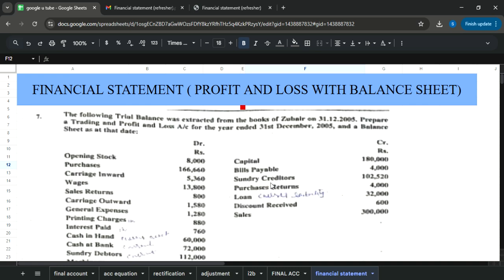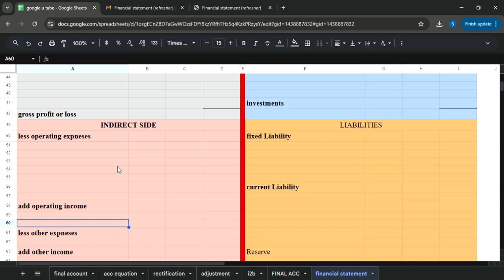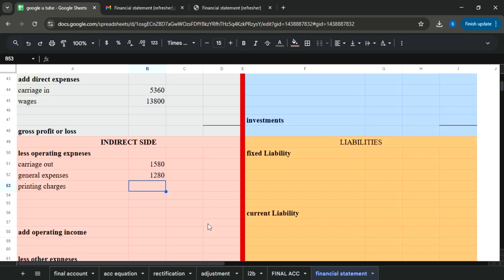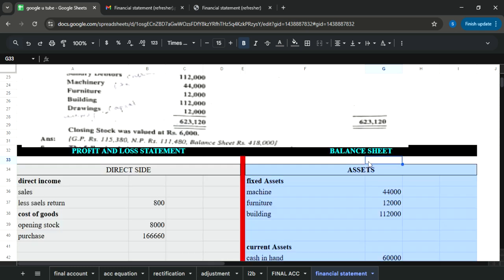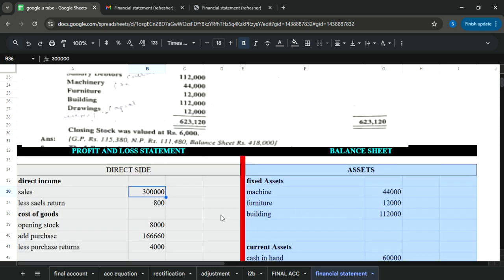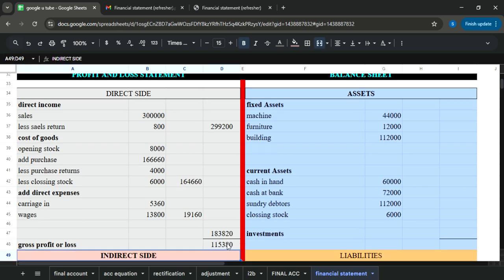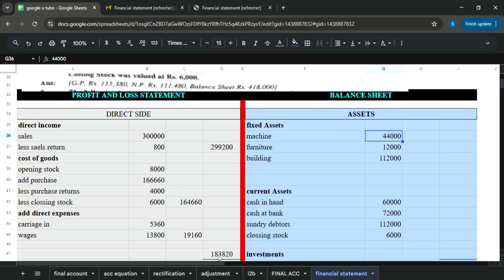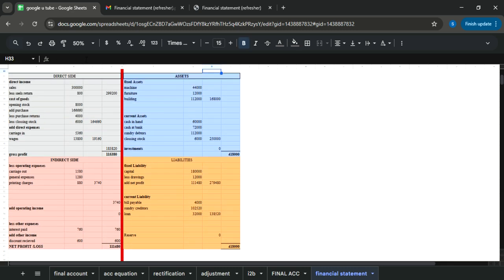financial statement sample Q 1 for Bba /af